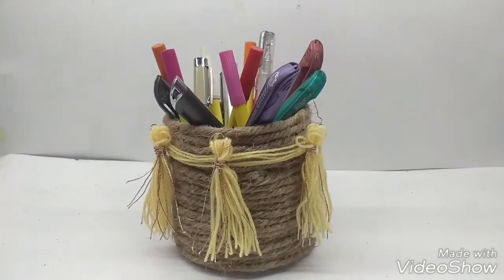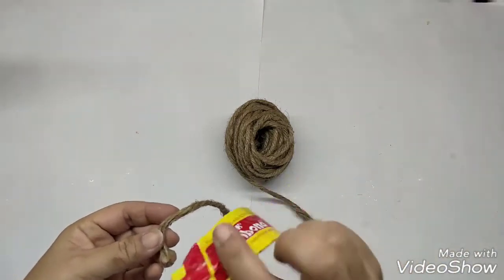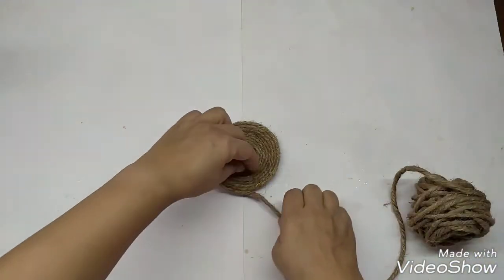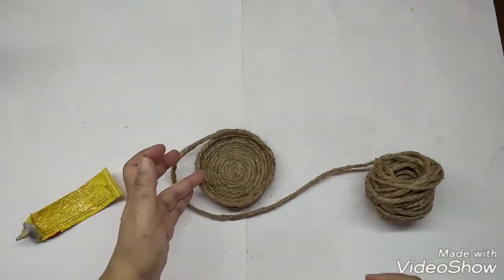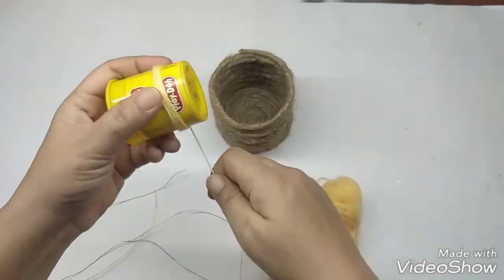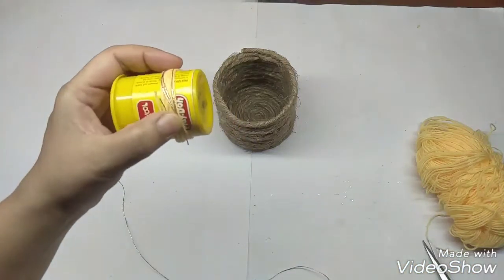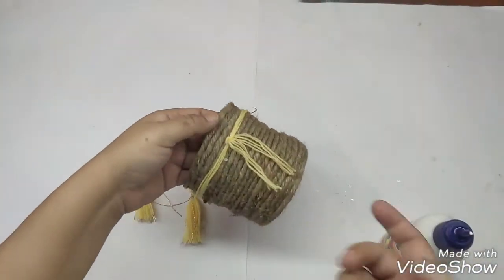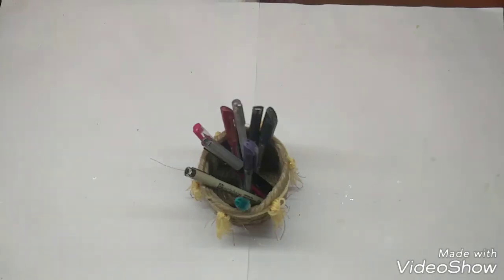Diy How to make a Pretty Pen Holder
A Very pretty and easy pen holder, perfect for making during summers.